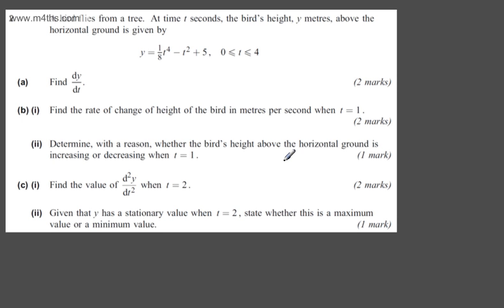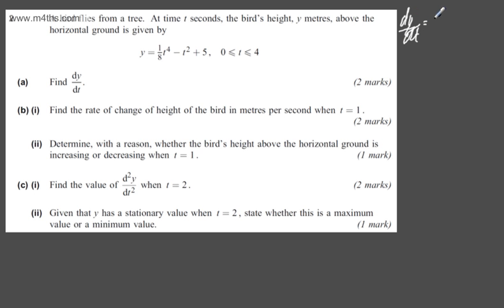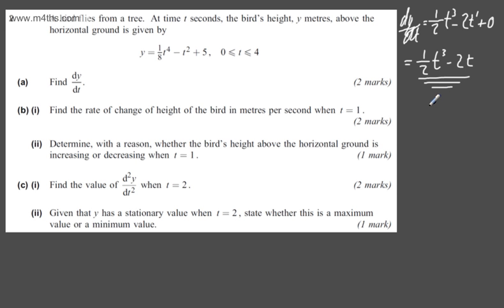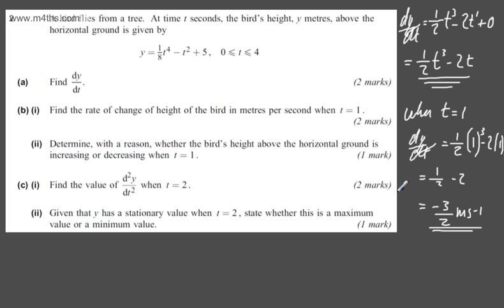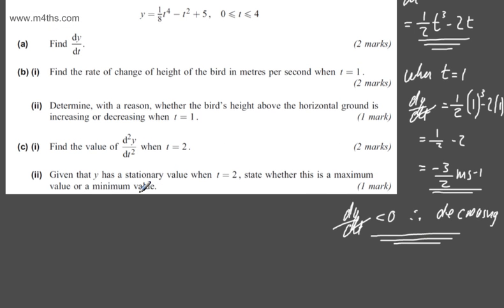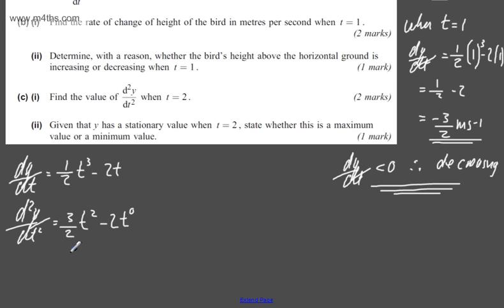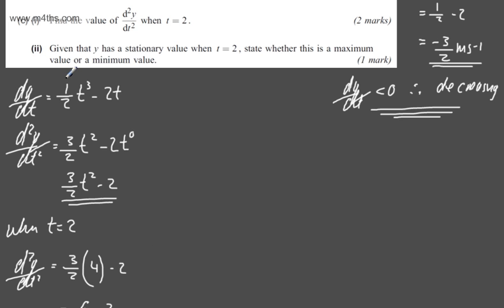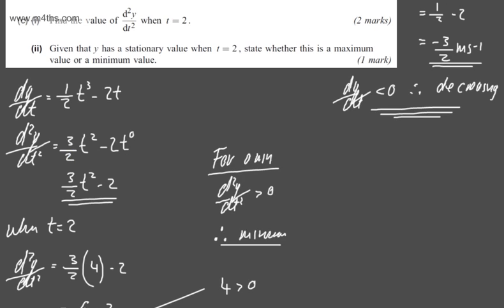q2 AQA Core 1 C1 January 2013 quick answers AS maths A Level MPC1 past paper exam